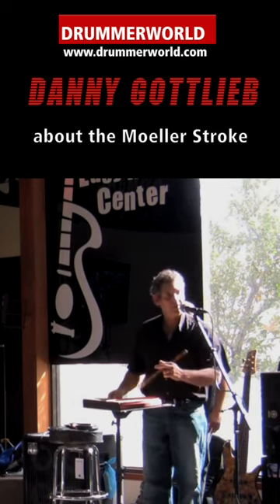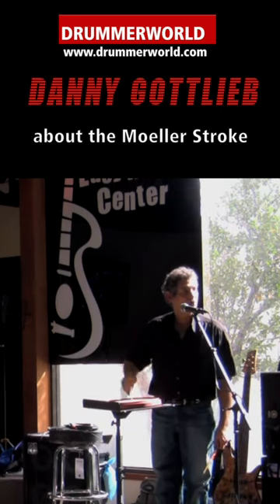Danny Gottlieb: A SHORT Moeller Stroke Demonstration